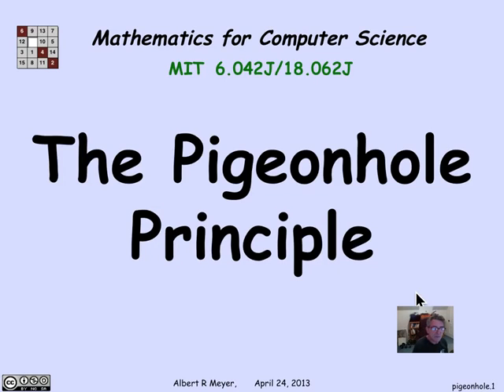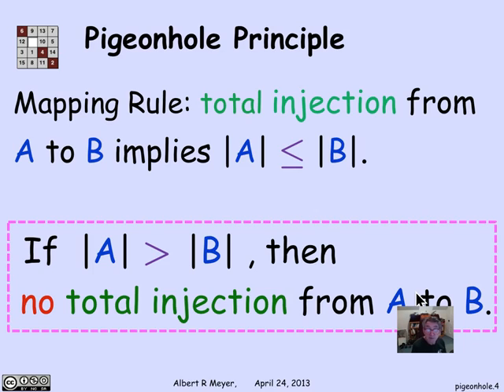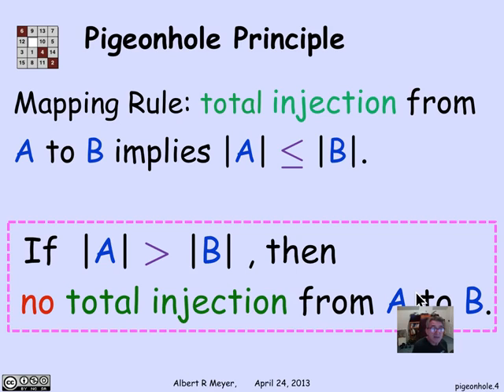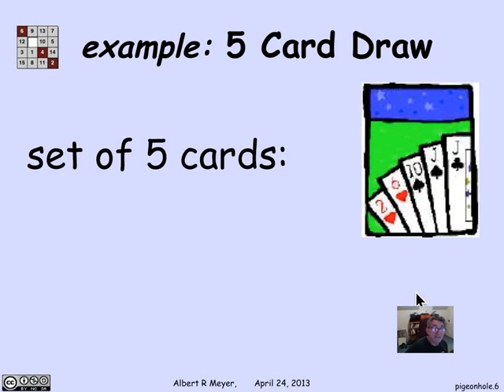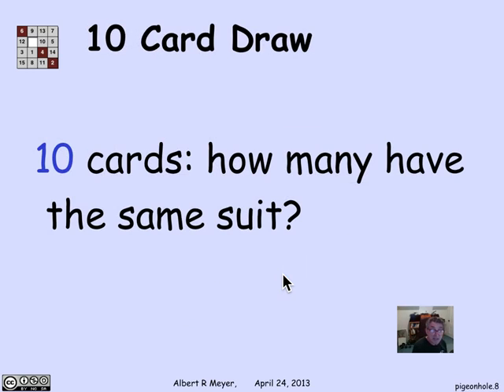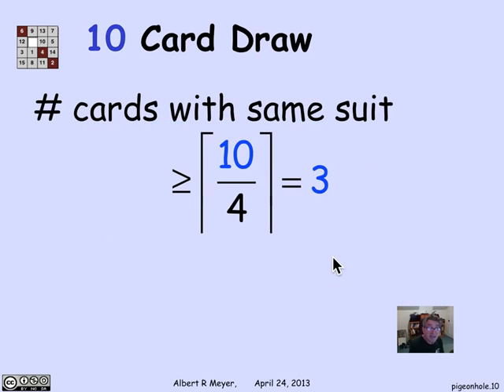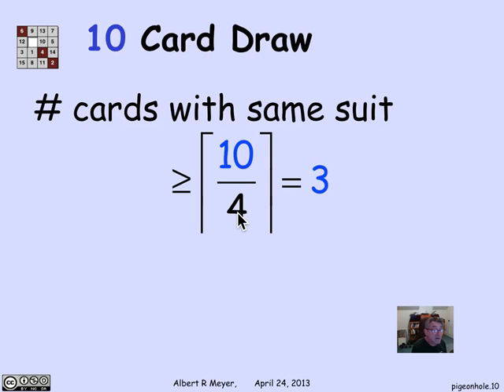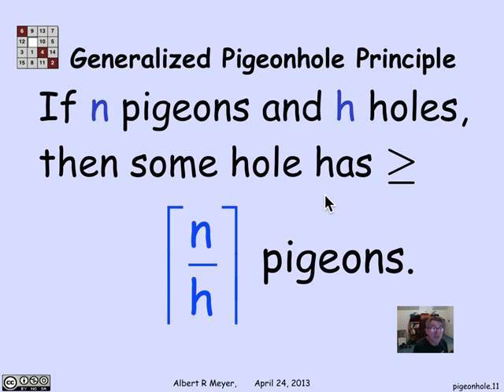MIT Mathematics for Computer Science Lesson 55